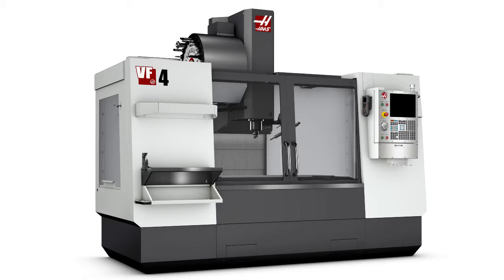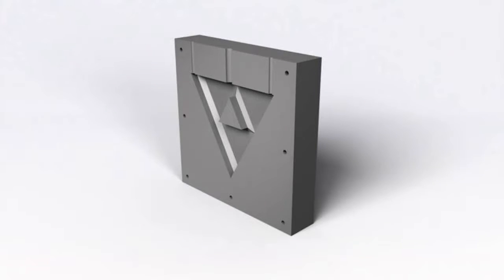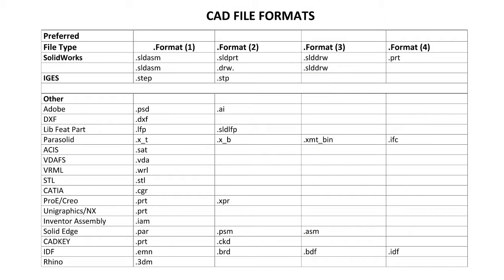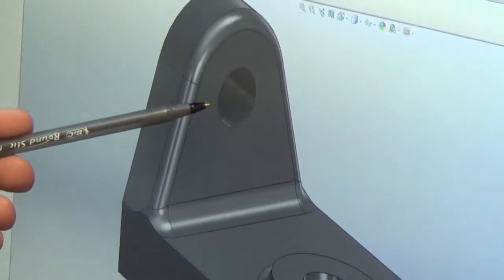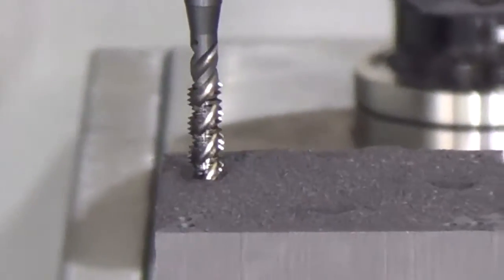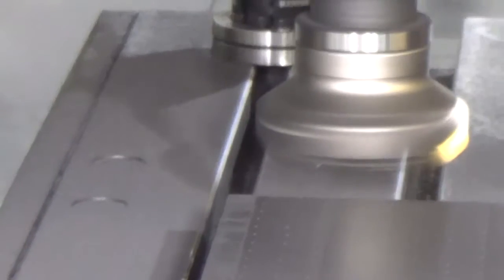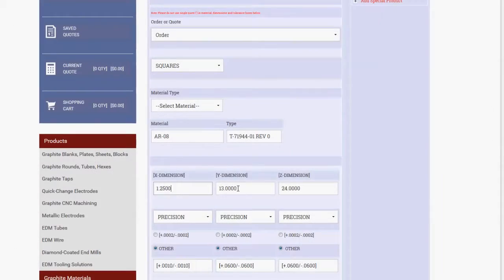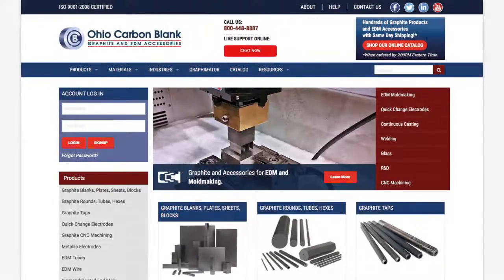Graphite CNC Machining | Custom Machined Graphite Parts from Ohio Carbon Blank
Ohio Carbon Blank now offers more graphite and carbon CNC machining options for your product manufacturing needs. From milling to turning to grinding, our precision machining services assist your enterprise with faster product turn around and precise product specifications, all at competitive pricing.